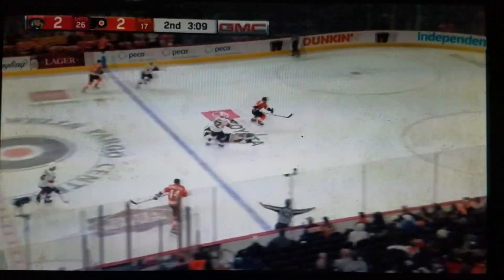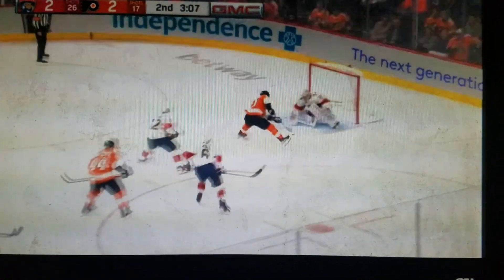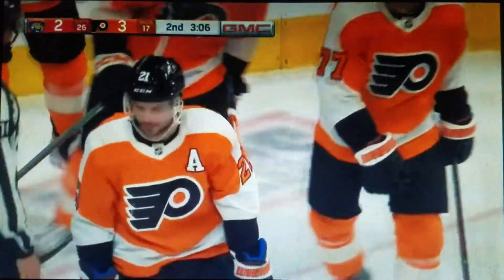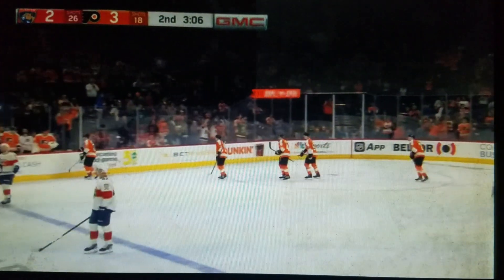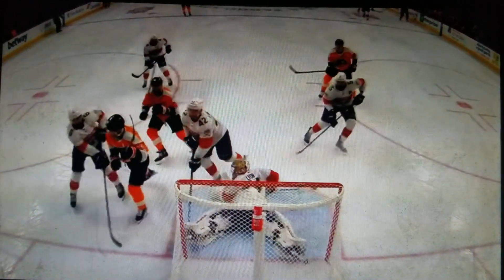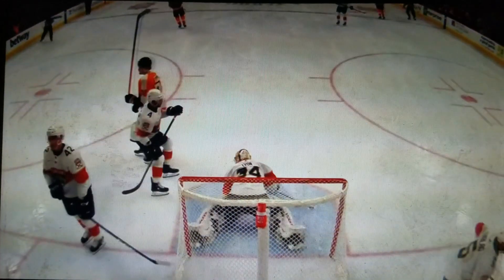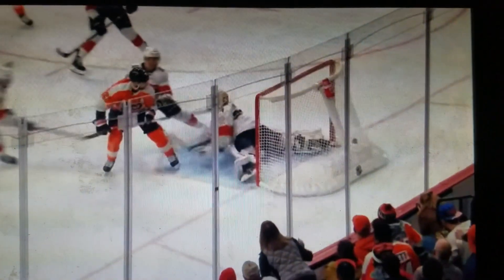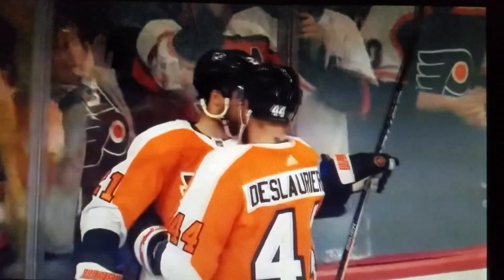FLA vs PHI - Flyers Lead 3-2